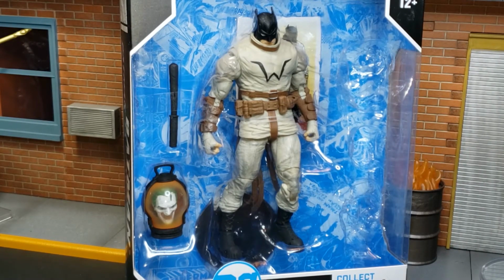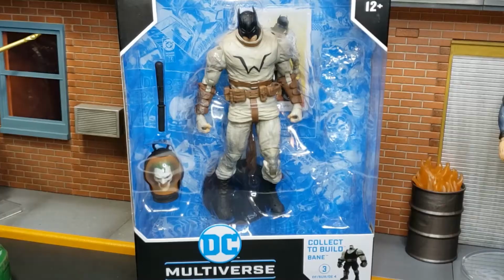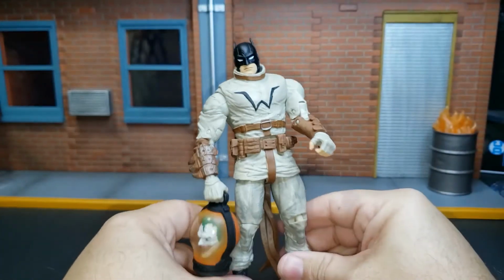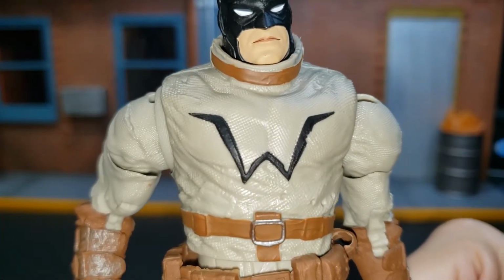2021 DC Multiverse LAST KNIGHT ON EARTH BATMAN | McFarlane Toys | DC Comics | Bane Collect to Build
Elite Legend takes a look at the Last Knight on Earth Batman, while the collect to build Bane seeks revenge on Superman, and forms an unlikely alliance!